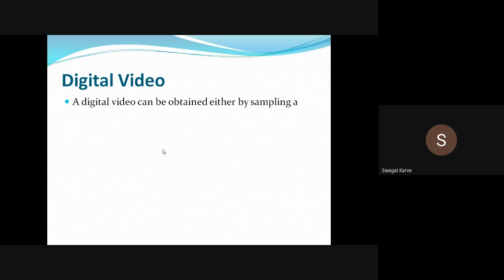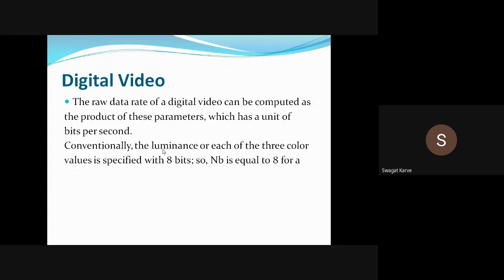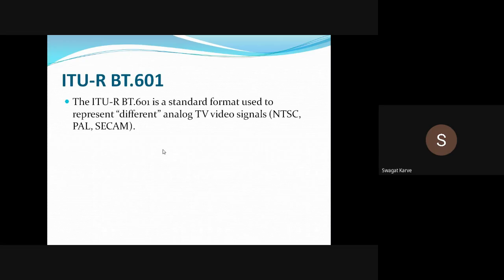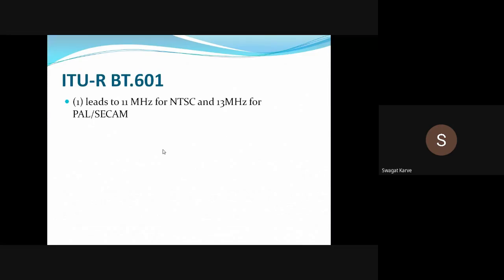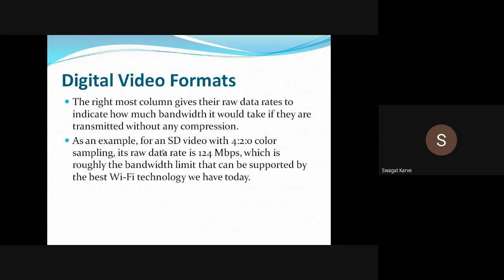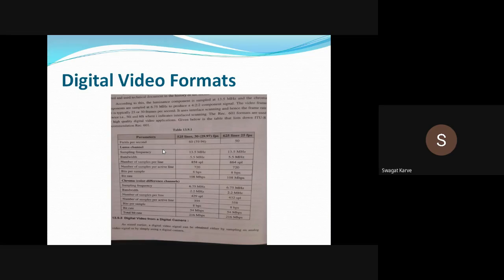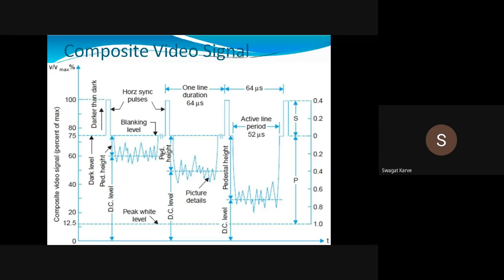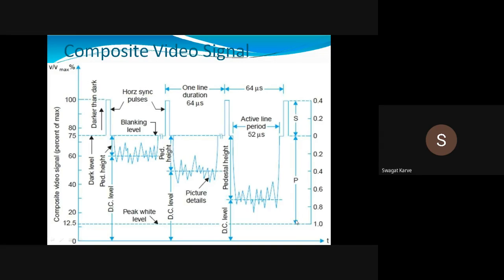Unit No 6 Lect No 2 IVP